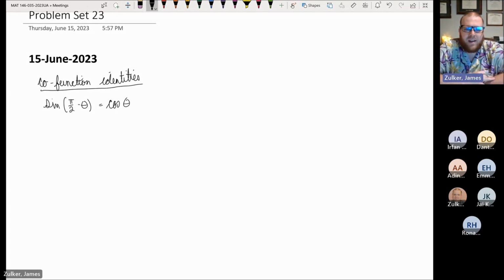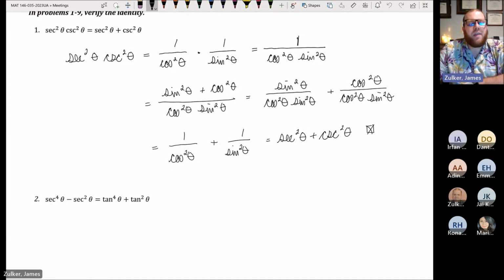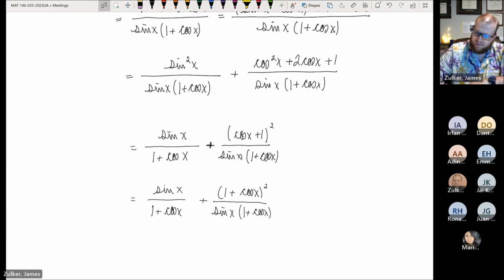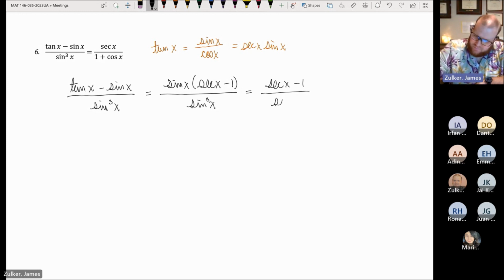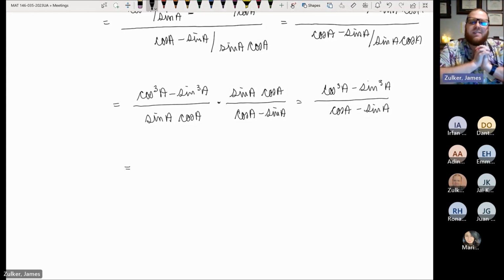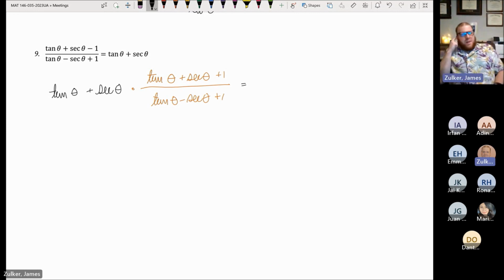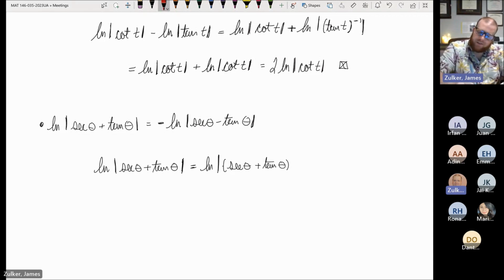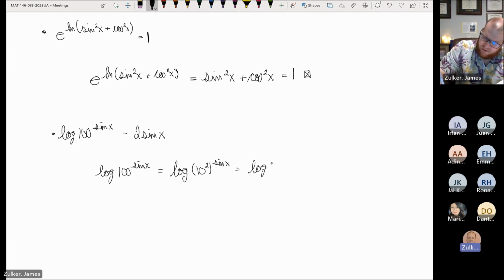Precalculus 15-June-2023 Meeting